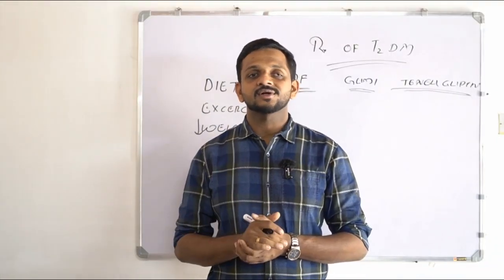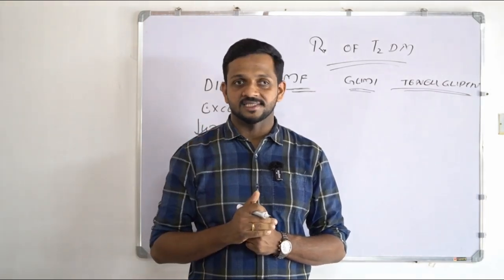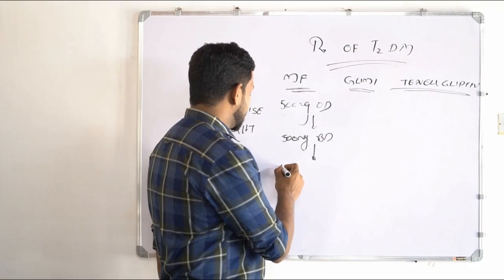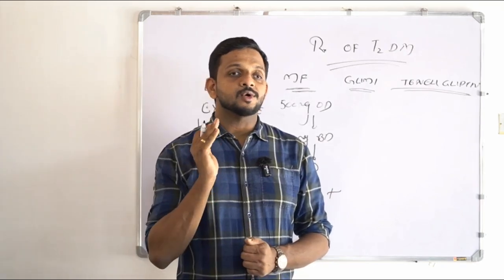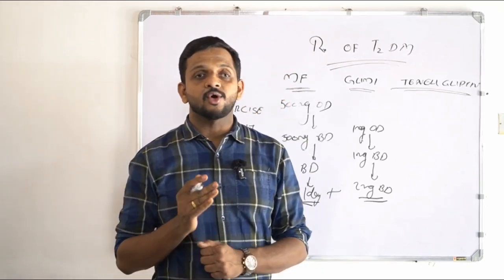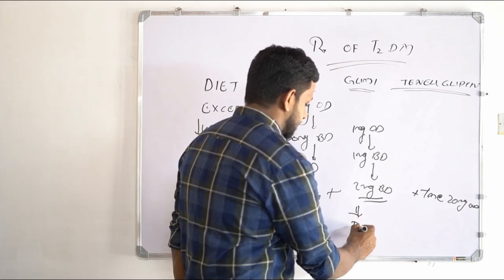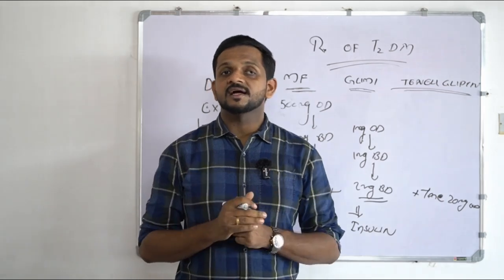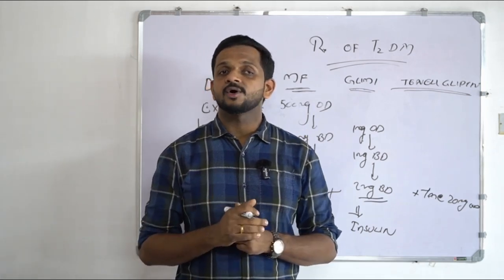Treatment of Type 2 diabetes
Through this video,  i am describing the management of Type 2 DM in short.
Type 2 diabetes is one of the most common medical conditions coming to clinics.